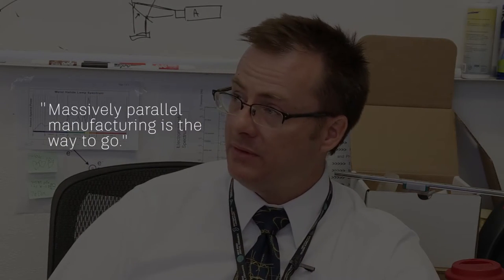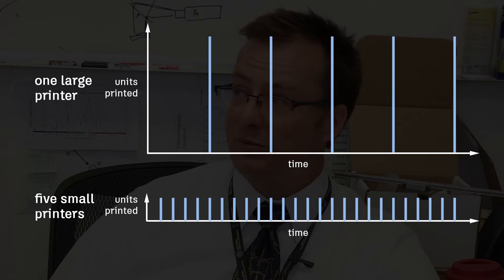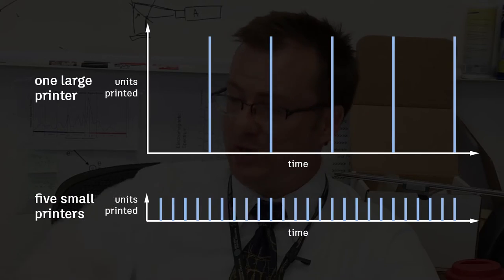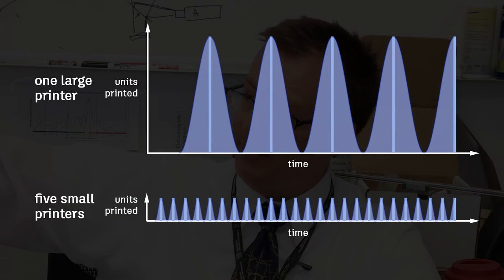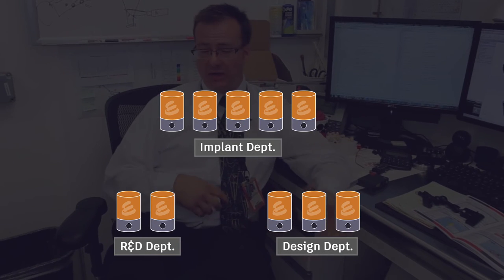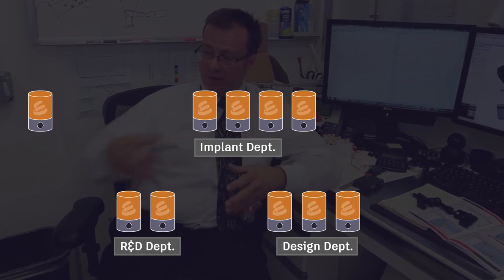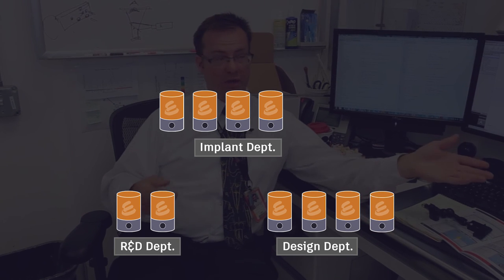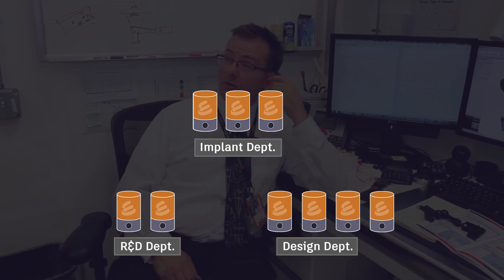Massively Parallel and Modular 3D Printing // Additive Manufacturing